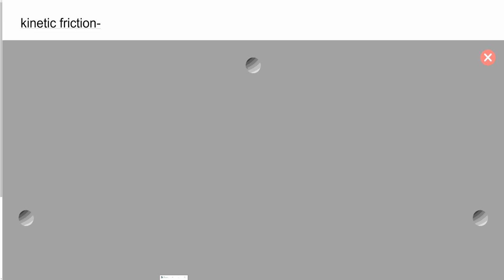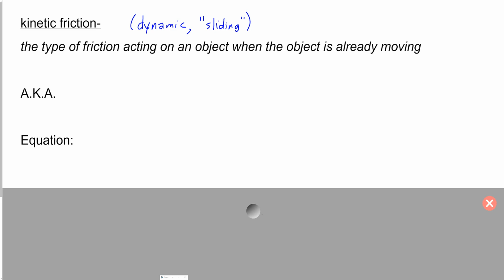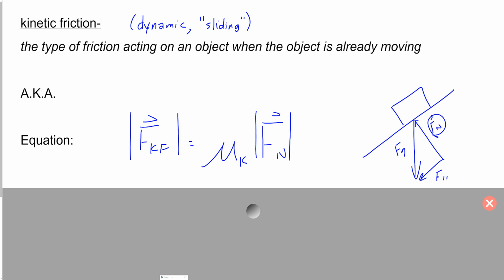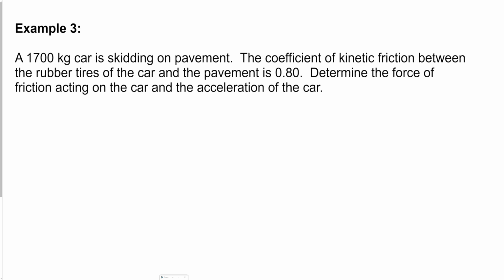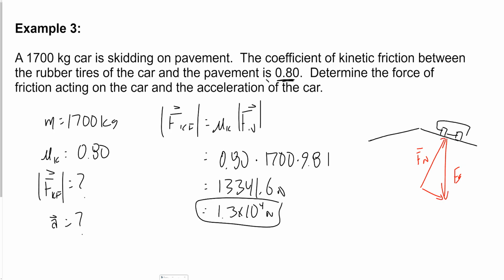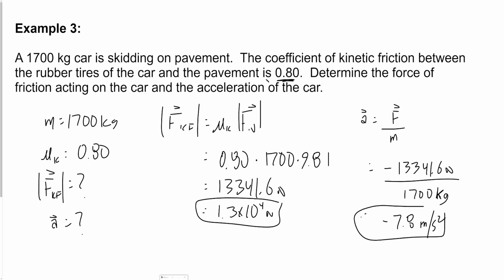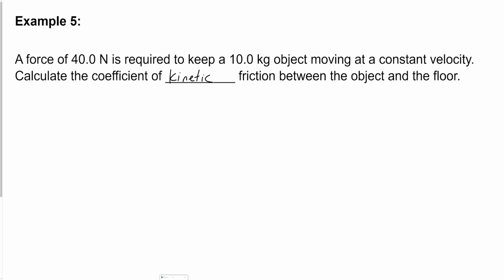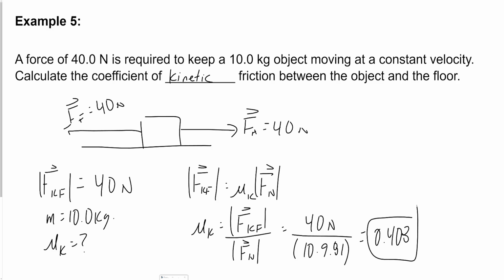(P2024F) Topic 24- Kinetic Friction